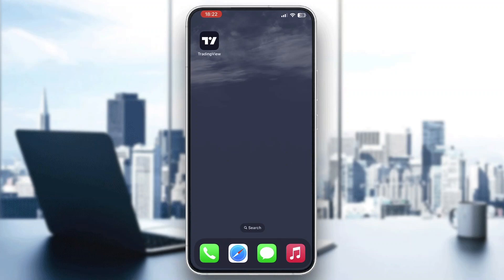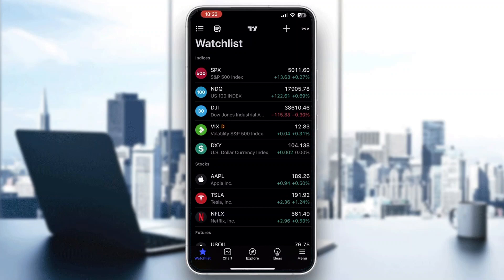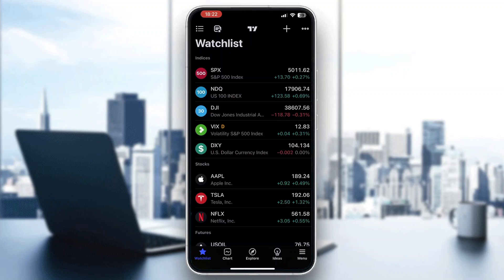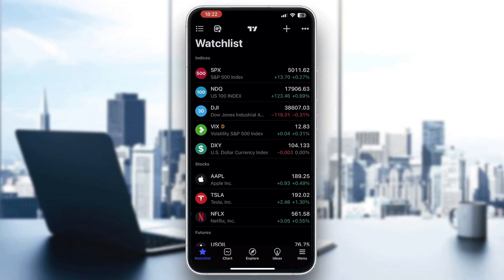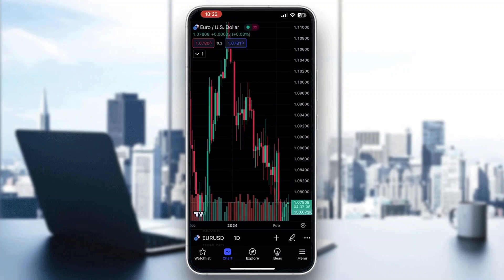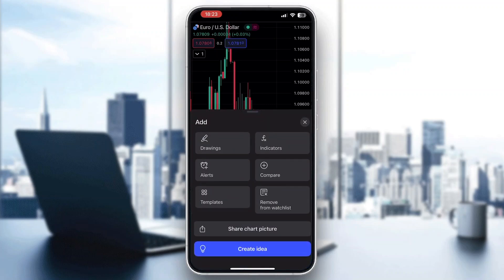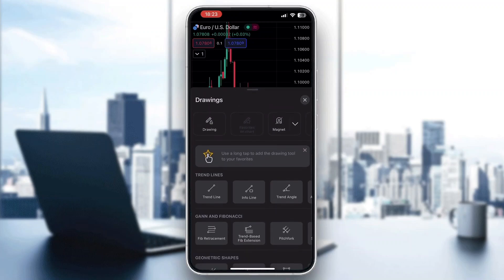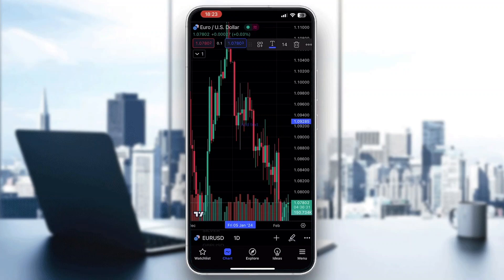How To Write On TradingView Charts Tutorial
Today we talk about write on tradingview charts,tradingview tutorial,tradingview guide,tradingview tutorial for beginners